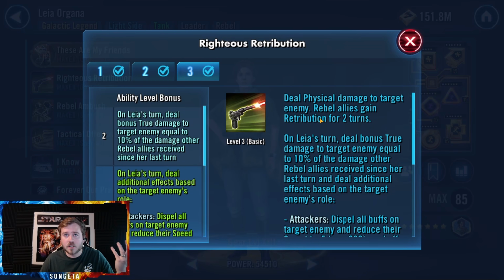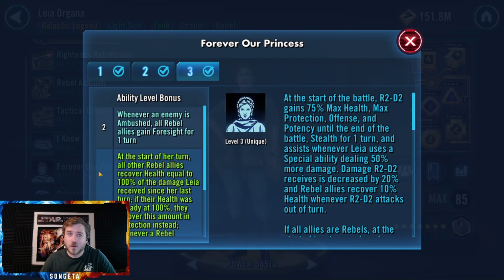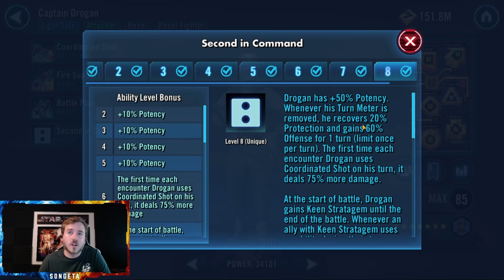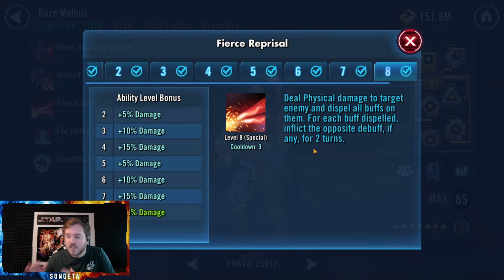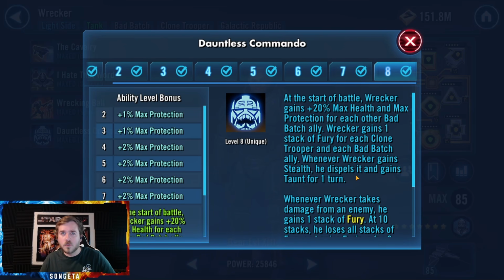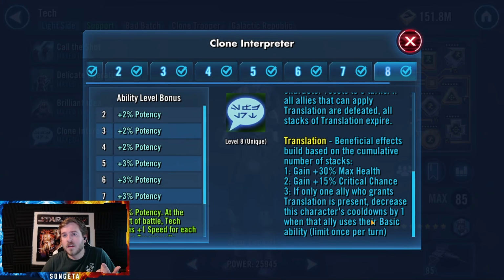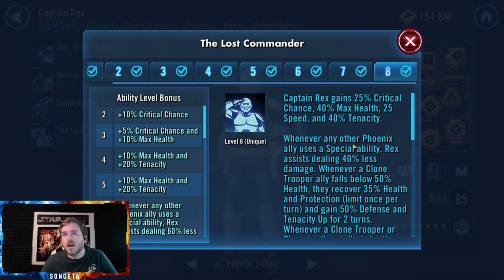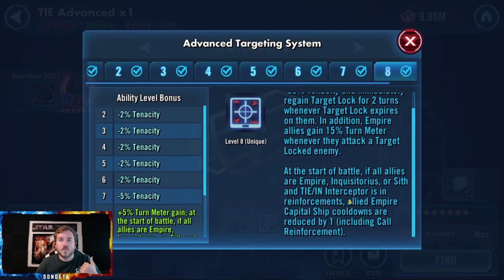Surprising Mechanics You Didn't Know Existed (Or May Have Forgotten) - December 2023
SWGOH is an increasingly complex game, and sometimes it's easy to miss or forget several mechanics at play behind the scenes! Here are some I find easy to pass over.

0:00 - Leia
4:04 - Drogan
6:21 - Baze Malbus
8:13 - Wrecker
10:06 - Tech
11:45 - Captain Rex
14:36 - Tie Advanced/Tie Interceptor